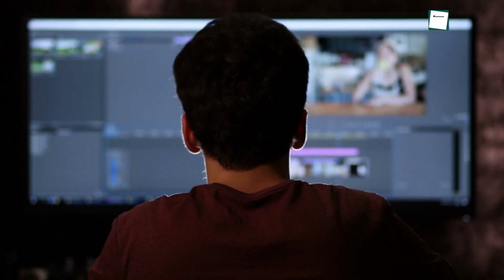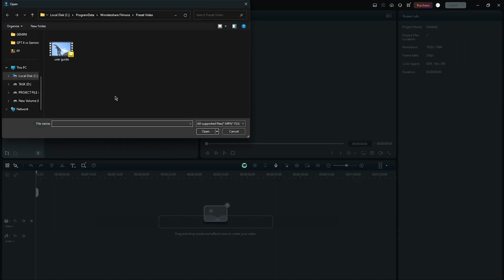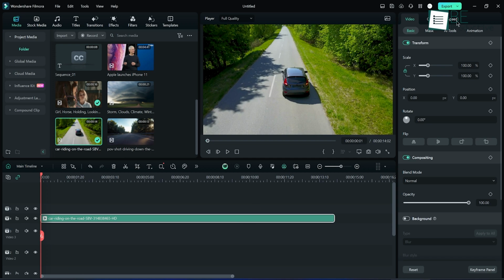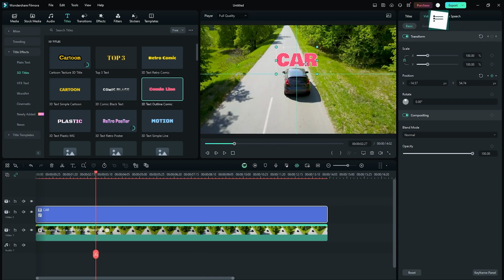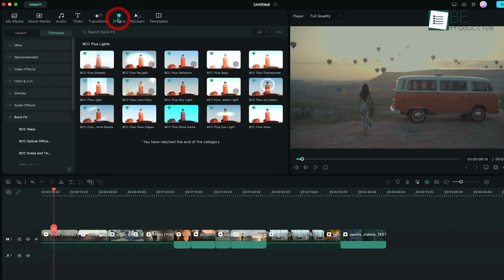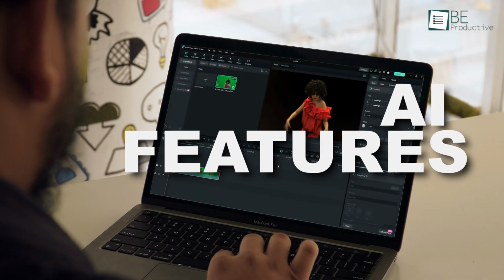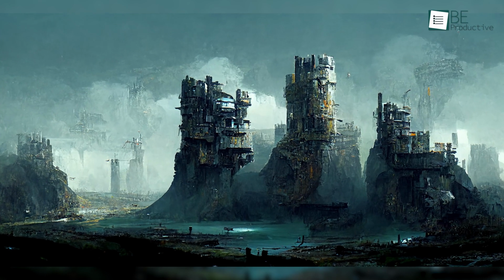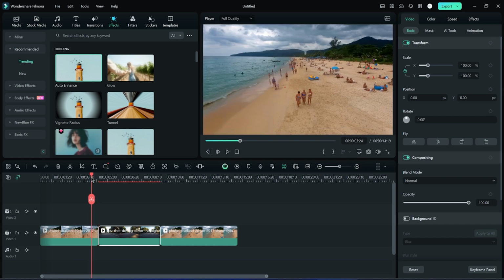Wondershare Filmora Review | Video Editing Has Just Evolved!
This video shows the advanced features of Wondershare Filmora in video editing. It highlights the easy-to-use layout, advanced effects, and AI capabilities of Filmora. From basic editing tools to AI-powered features, Filmora enables both beginners and professionals to create beautiful visual content effortlessly. With responsive performance and an intuitive design, this too is an ideal choice for all your video creation needs.

Intro and Animation Credit:
10Studio: